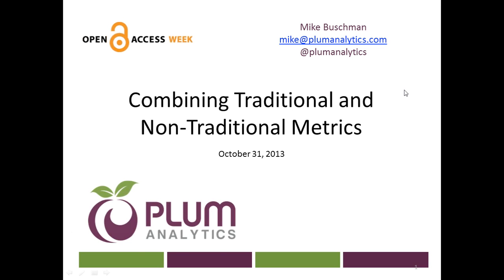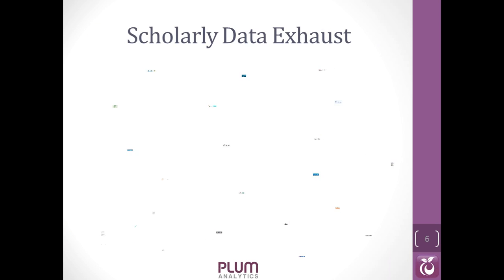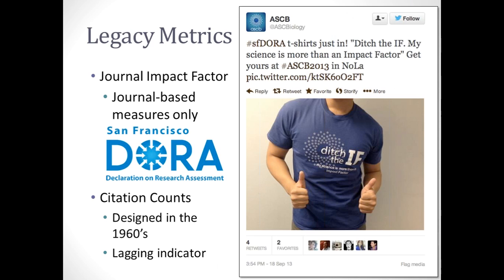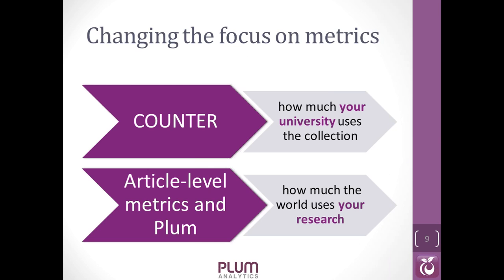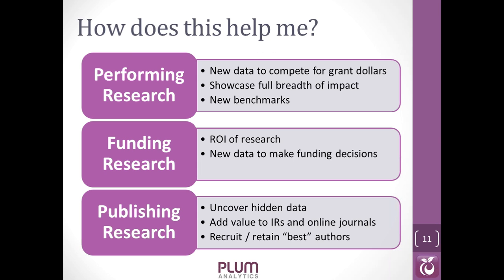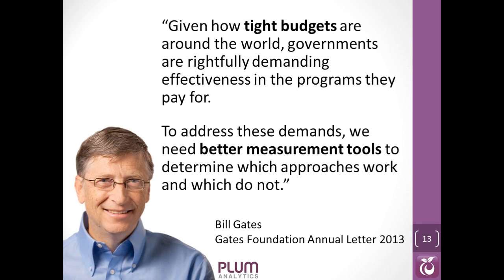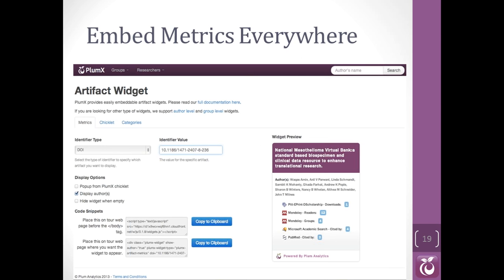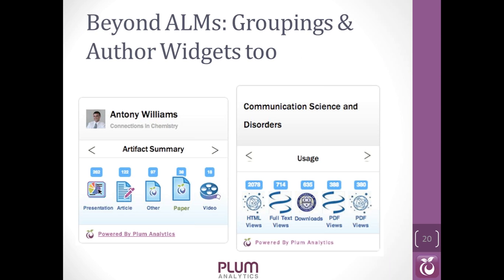Measuring Impact: Combining Traditional and Non Traditional Metrics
Webinar given during Open Access week 2013.